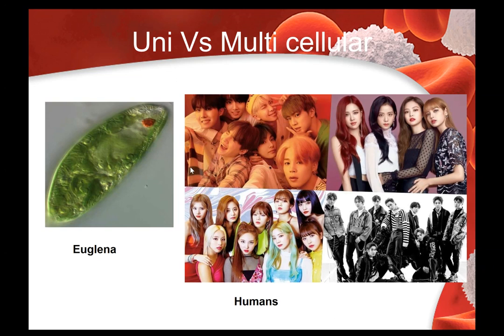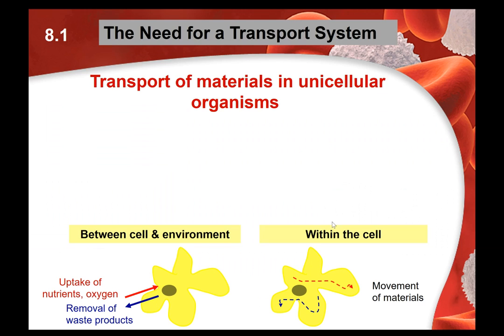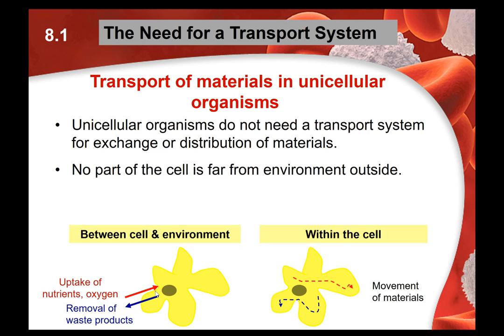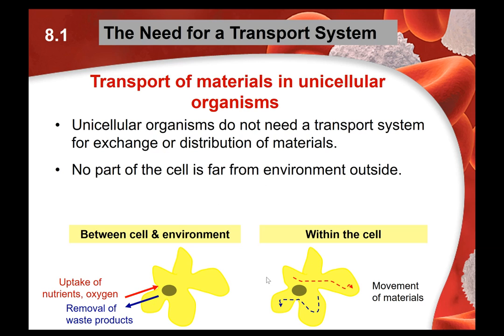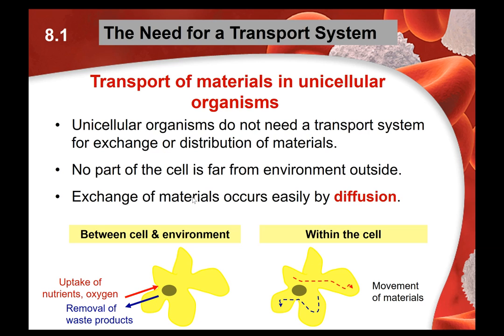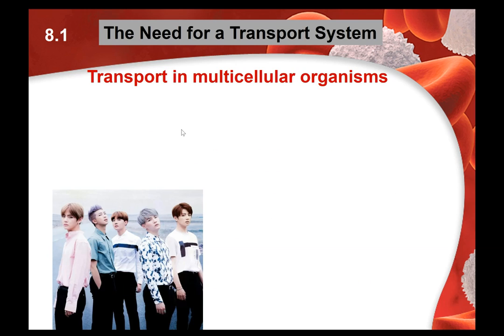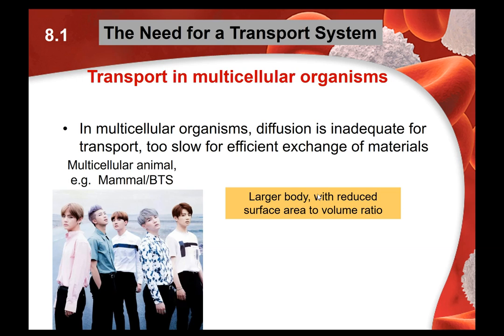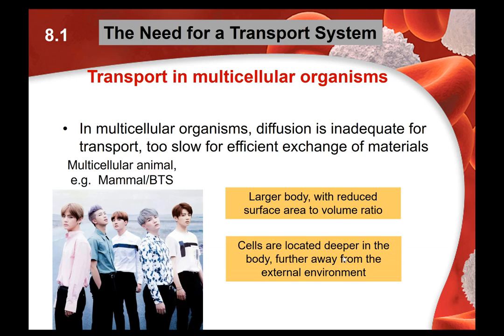Chapter 8 HBL Term3W1 part (ii)